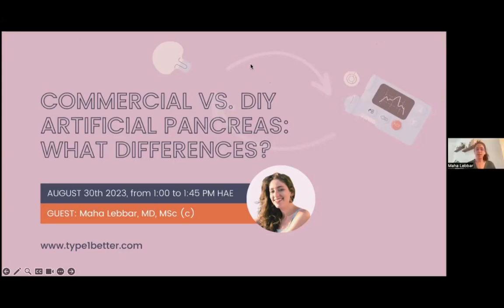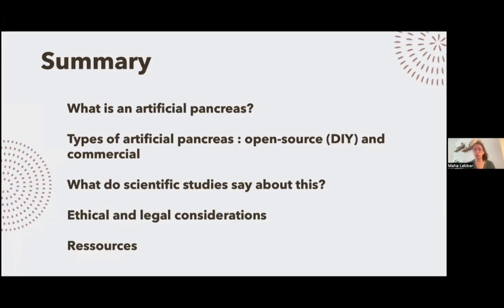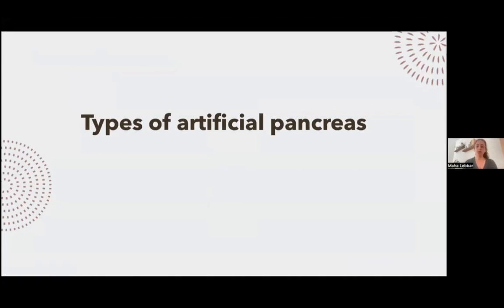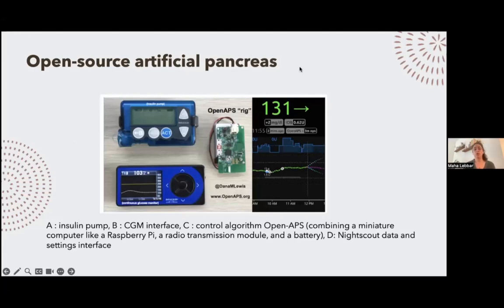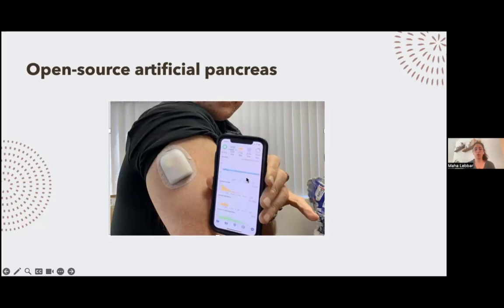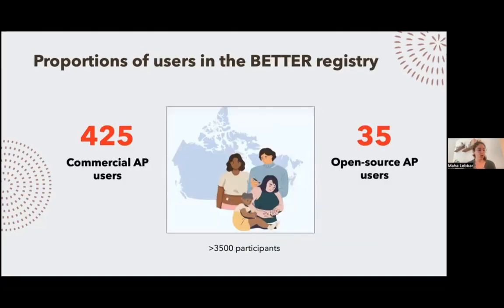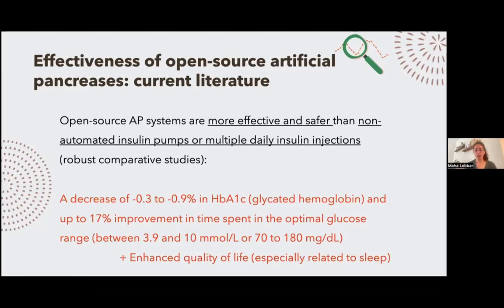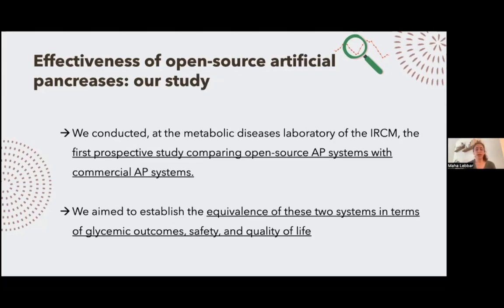Commercial vs. DIY artificial pancreas : what differences ?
Presented by Maha Lebbar, MD, MSc (c), August 30th 2023, as part of the Type 1 Better project.

Additional resources (e.g. comparative table of the existing insulin pumps or hybrid system options in Canada)